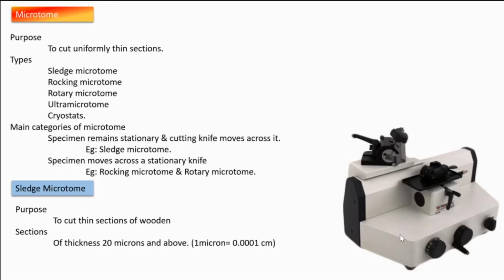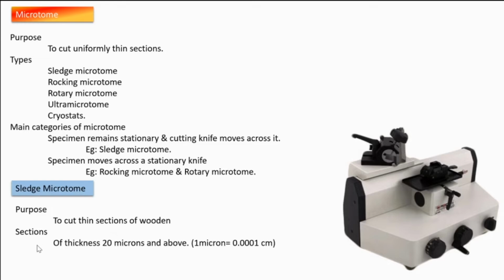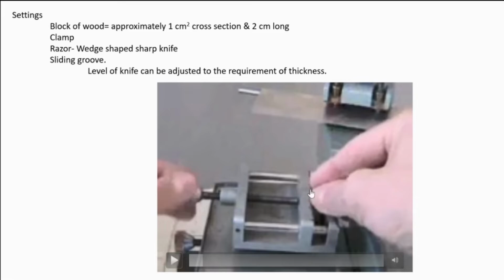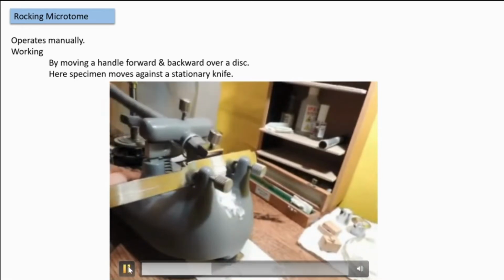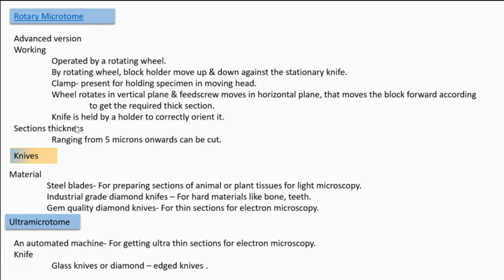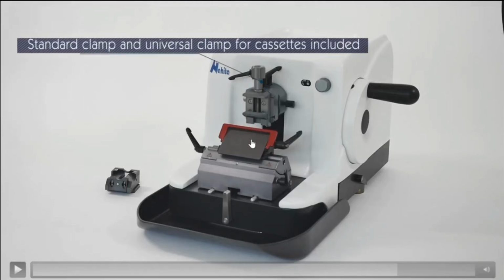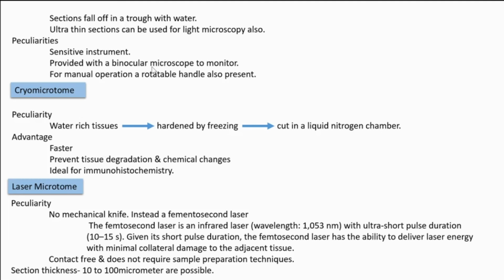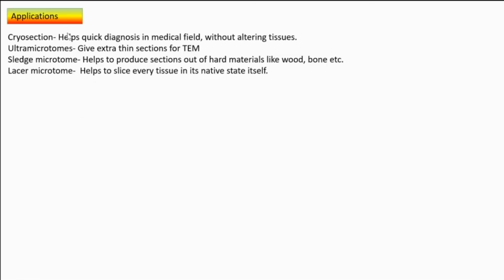MICROTOME, By Dr.Rani.S.Dharan, HOD, Dpt of Zoology, S.G.C KTR